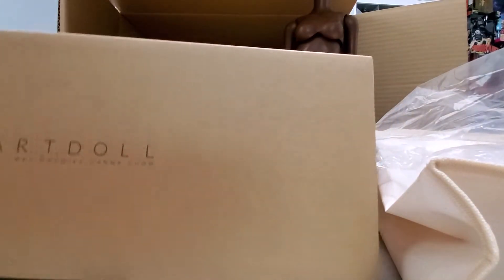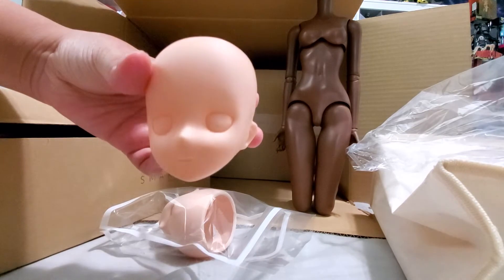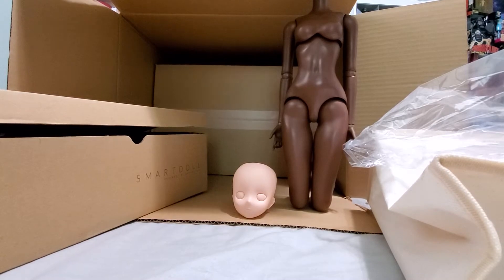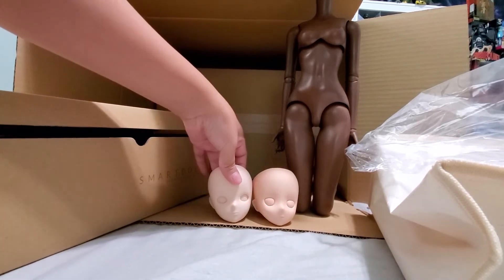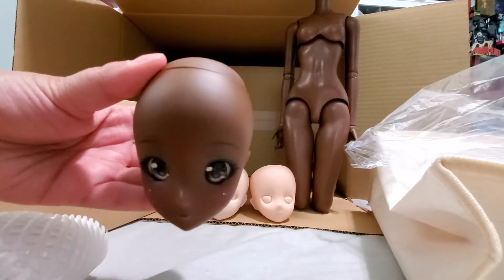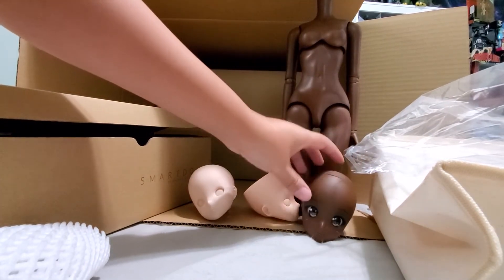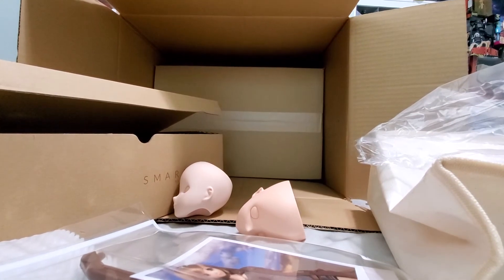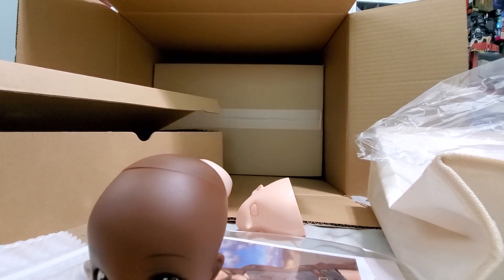Smartdoll Big Box Opening of Cortex and Chaos Heads 2 of 3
Cortex bodies and chaos heads